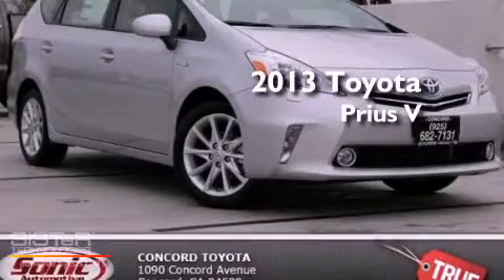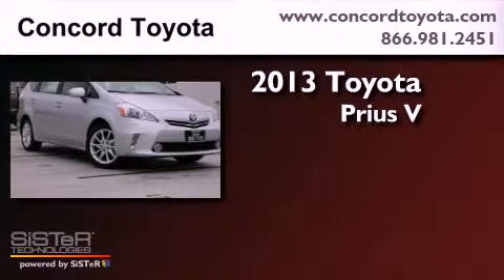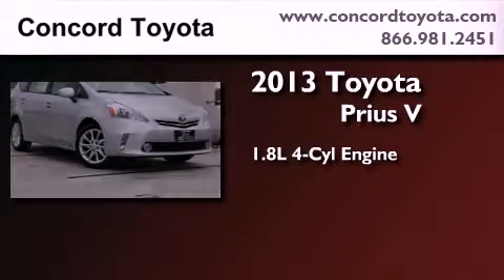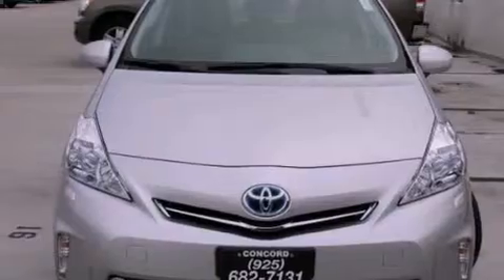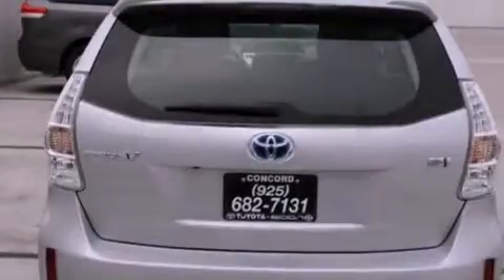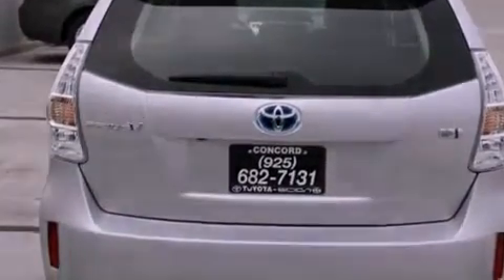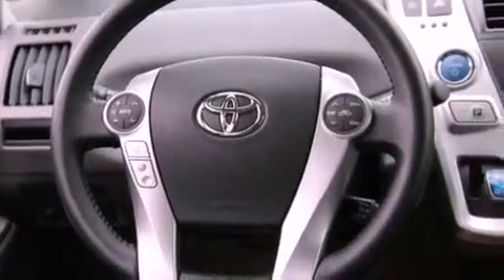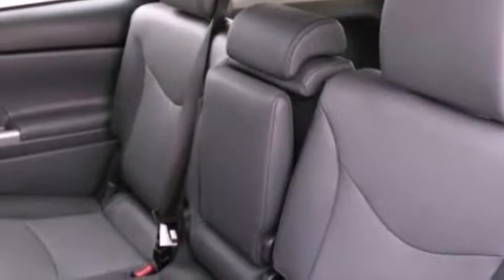2013 Toyota Prius V Concord CA 94520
Year : 2013
 Make : Toyota
 Model : Prius V
 Engine : 1.8L I-4 cyl
 Trans . : Automatic
 Exterior : Classic Silver Metallic
 Miles : 1
 Interior : Dark Gray
 Concord Toyota
 2013 Toyota Prius V Concord CA